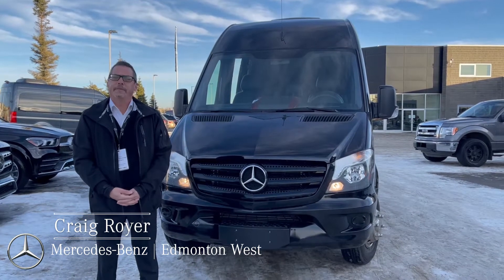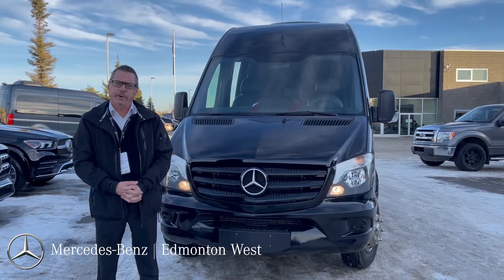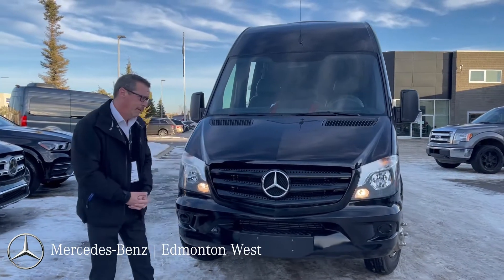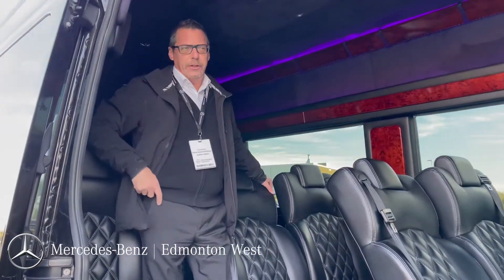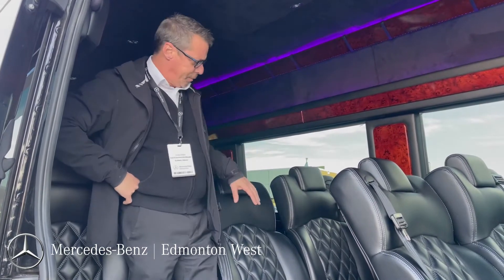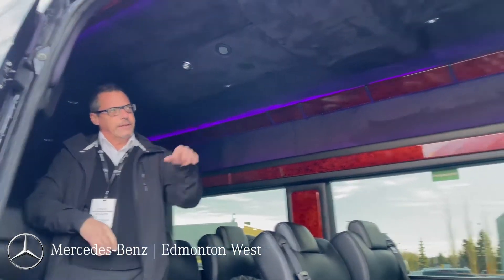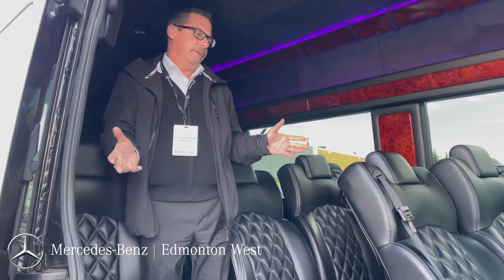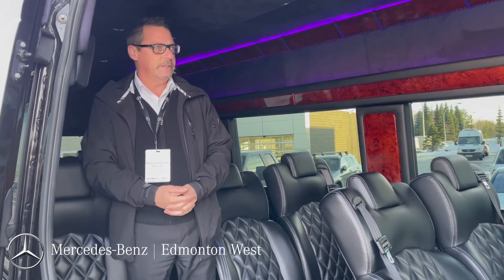2016 Sprinter 170WB High Roof Limo Conversion for sale at Mercedes-Benz Edmonton | Stock# PW1377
17407 – 111  Avenue NW
Edmonton, Alberta T5S 0A1